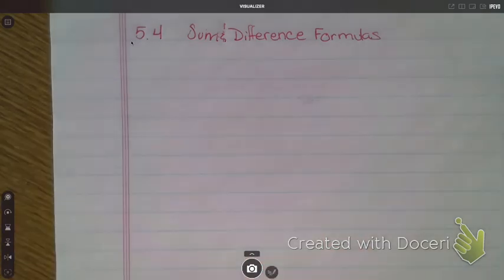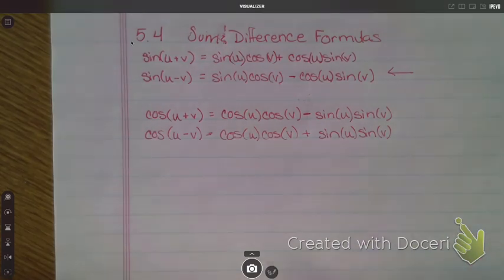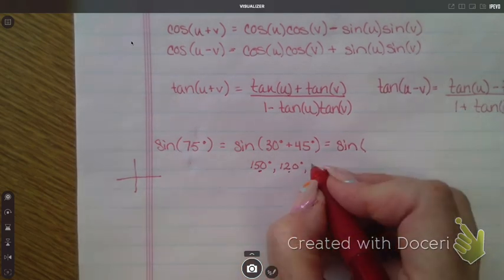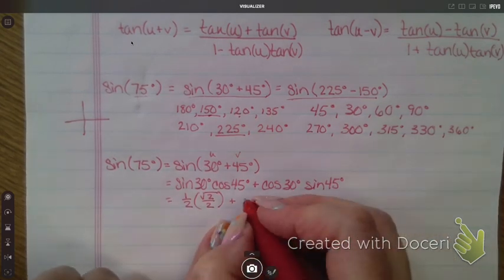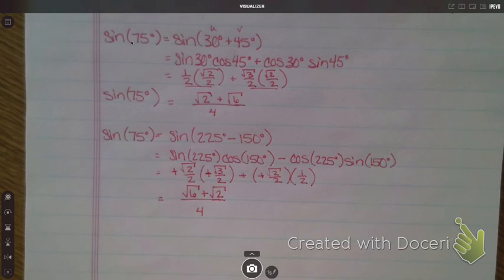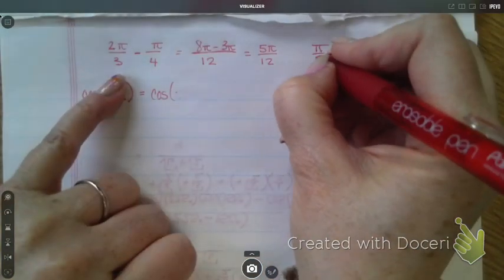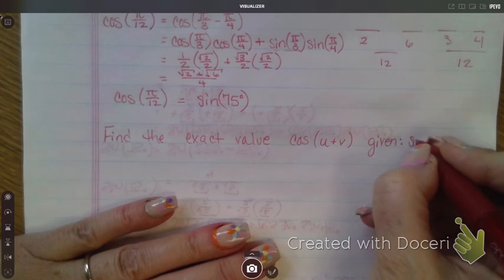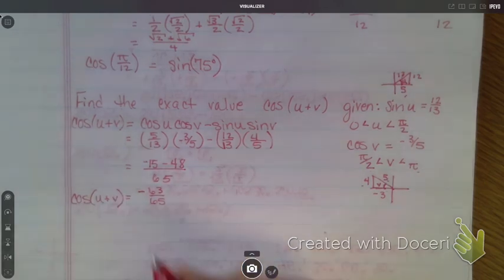PreCalc 5.4 (4/21/22)